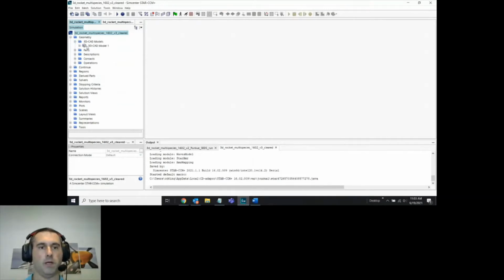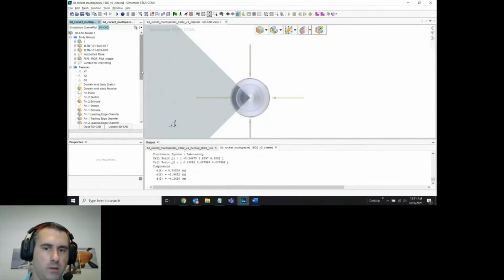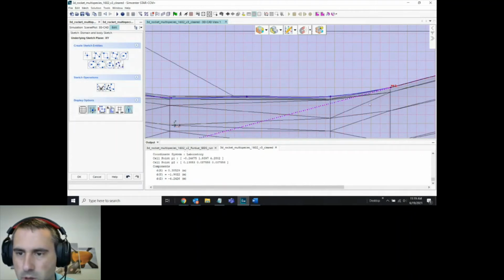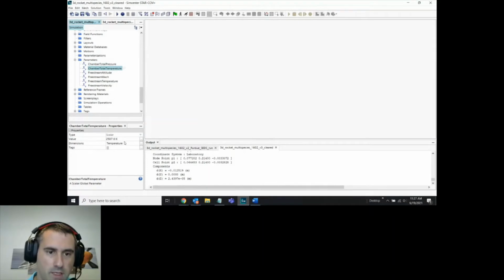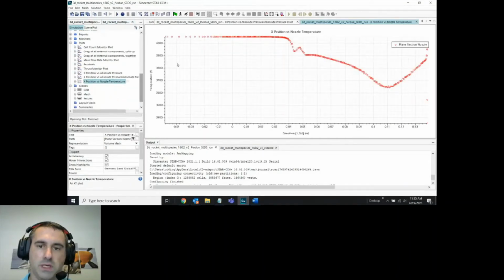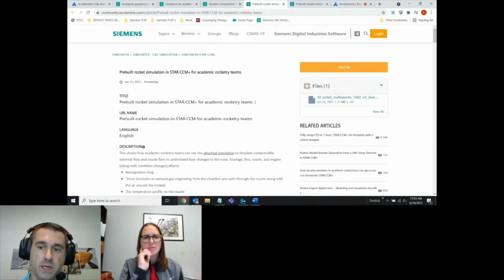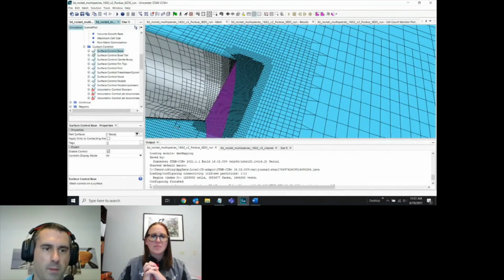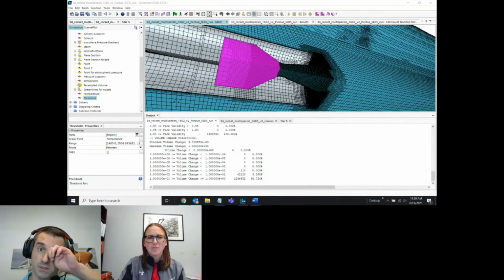2021 Virtual Spaceport America Cup - Running CFD on Rocket Simulations